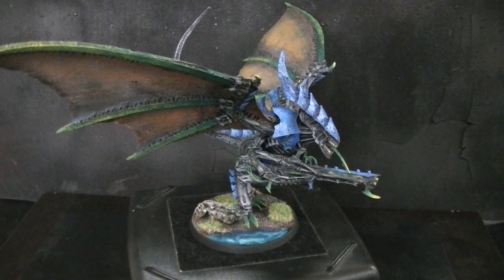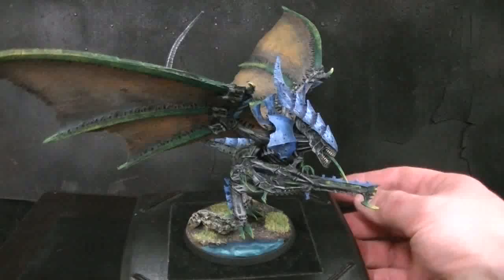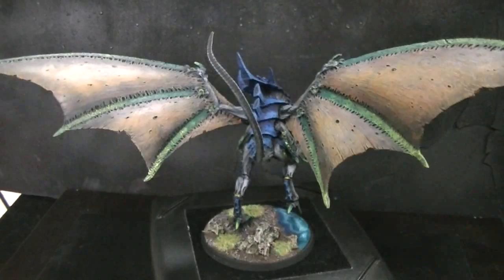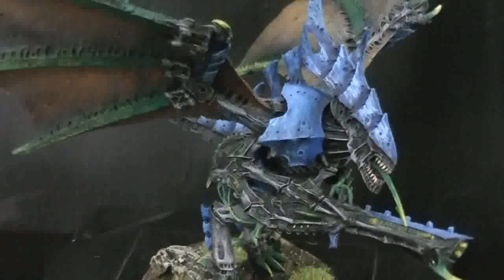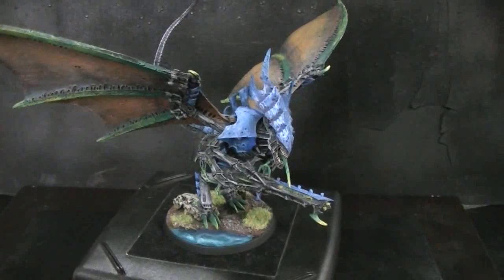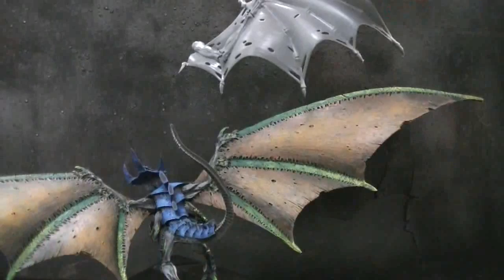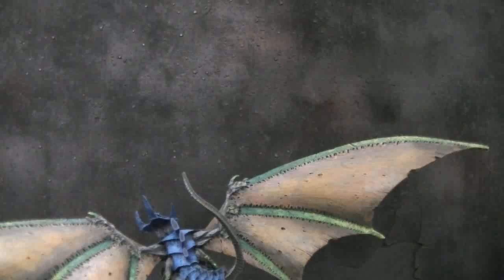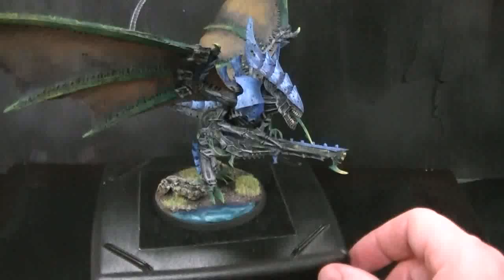Forge World Winged Hive Tyrant for Warhammer 40K Tyranids